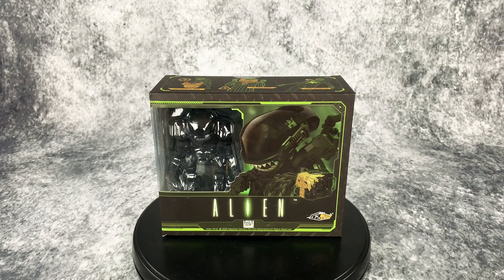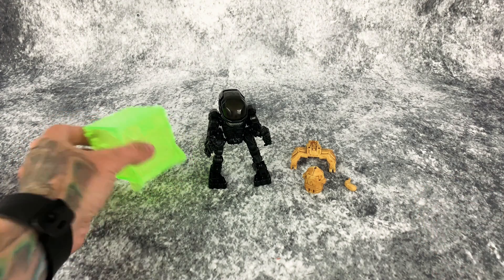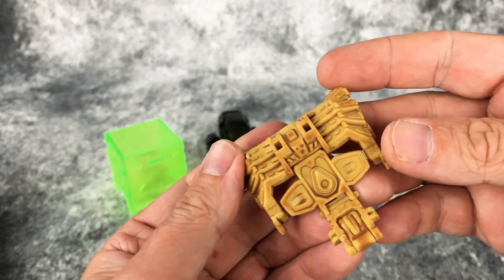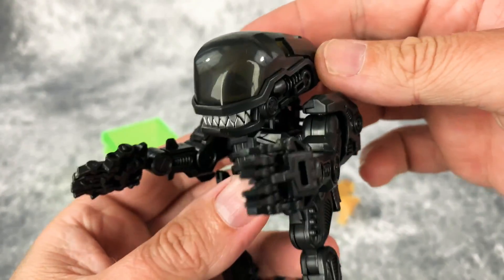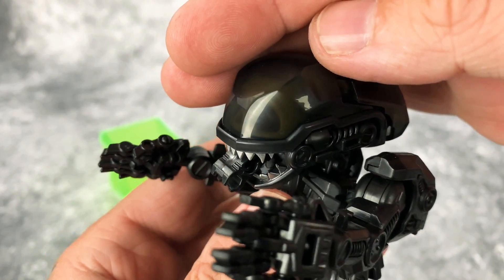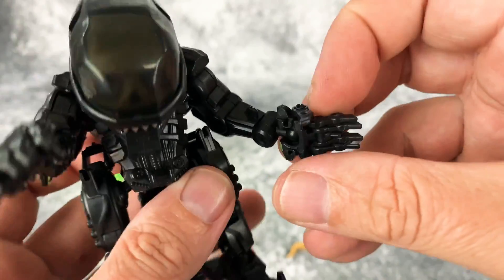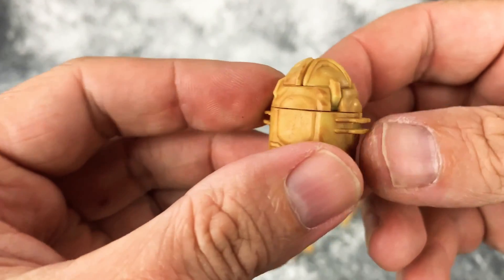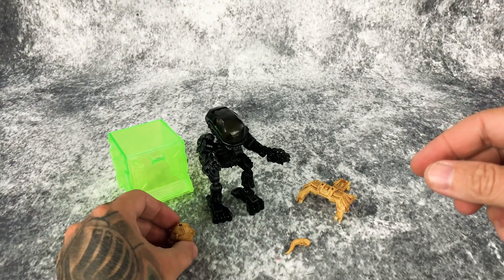52Toys: Alien MegaBox MB-01 Original 4K Review